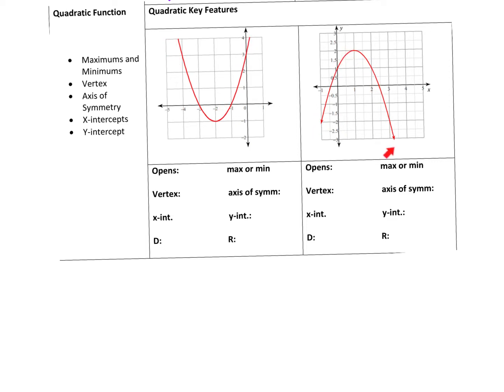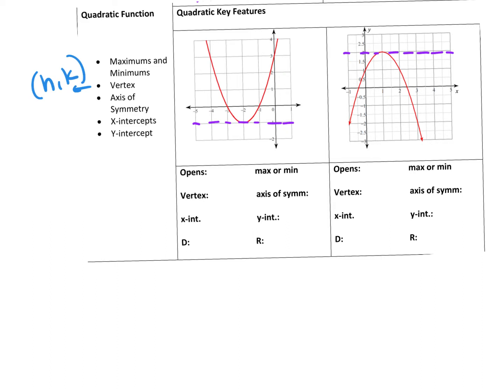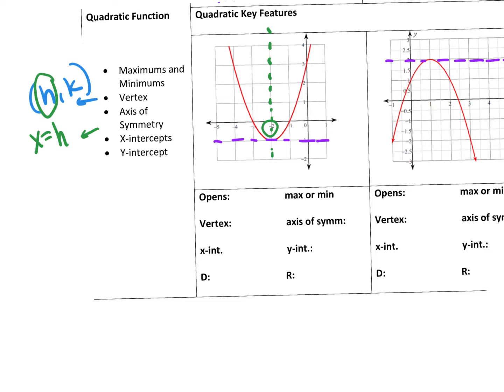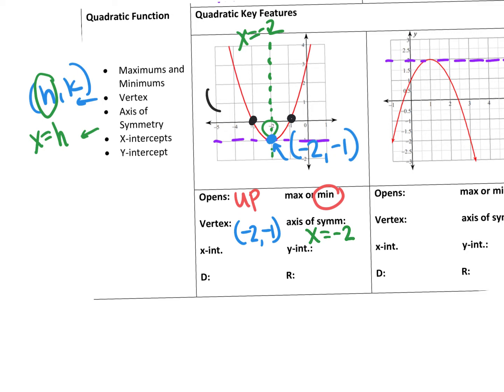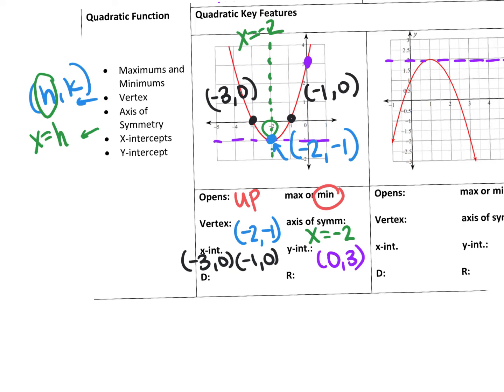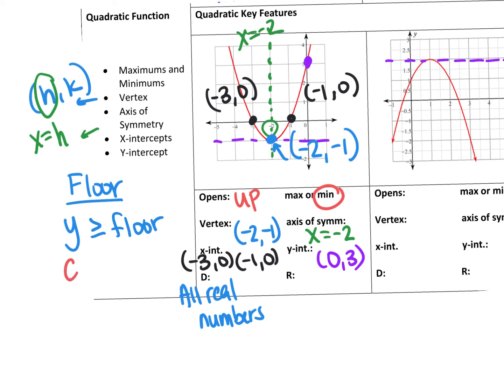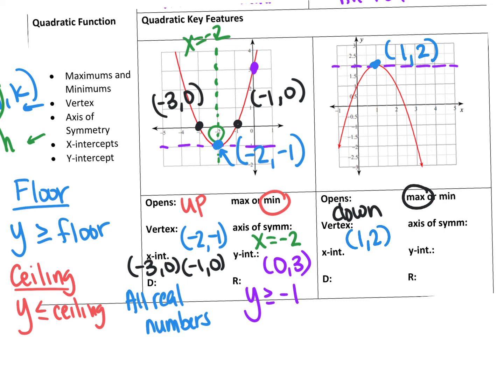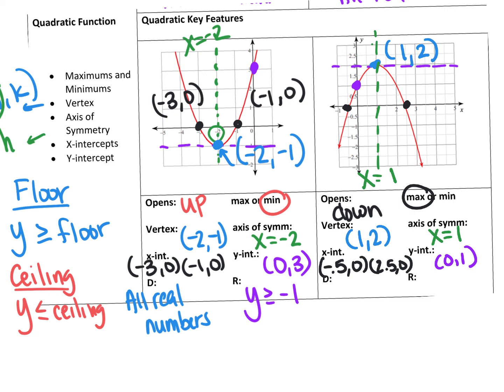Quadratic Key Features IGC